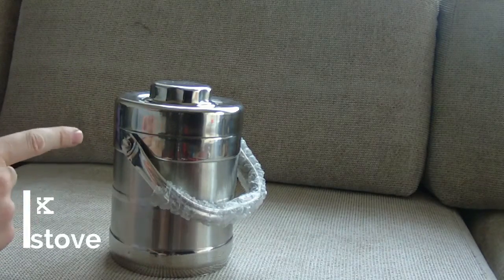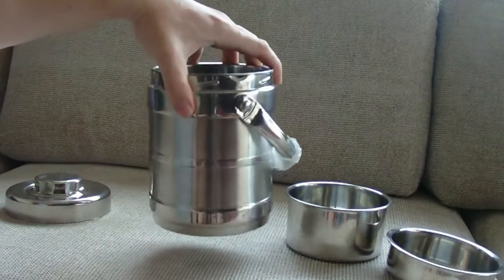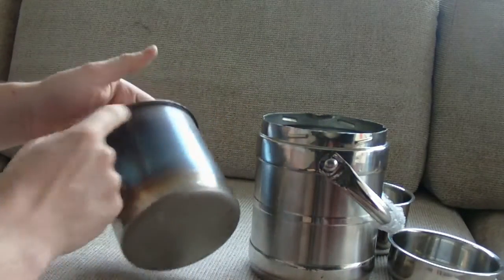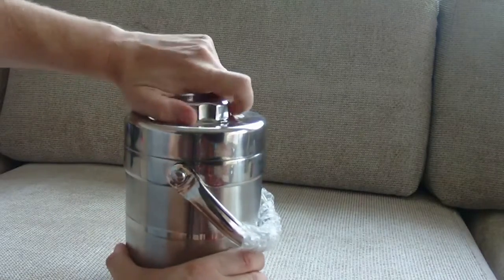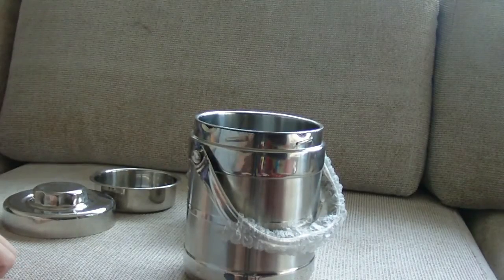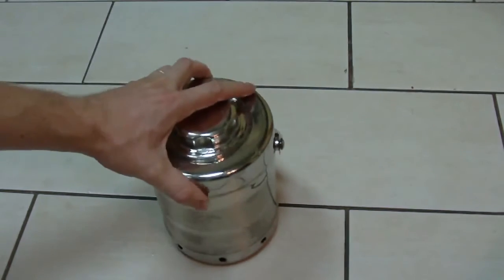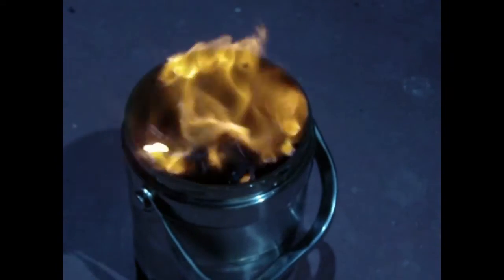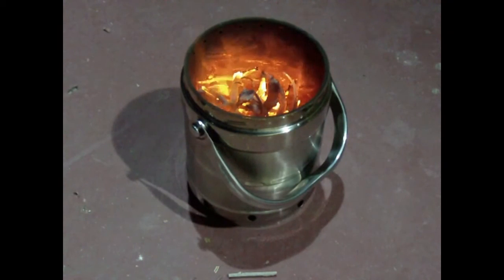DIY Tiffin Wood Stove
DIY solid fuel stainless steel camping stove made from a Tiffin in Kuwait